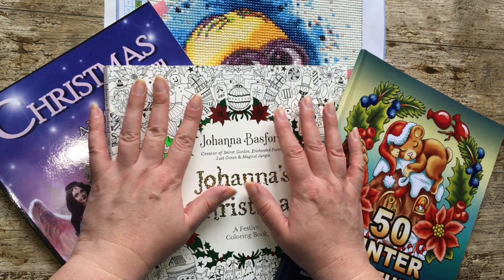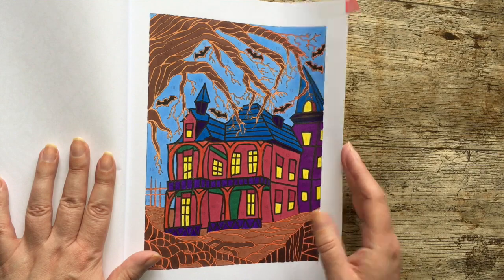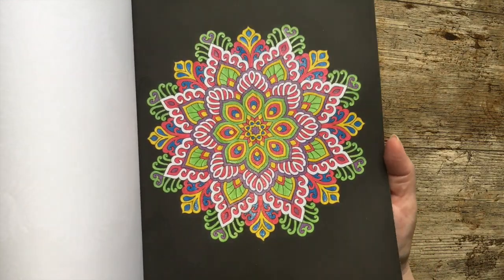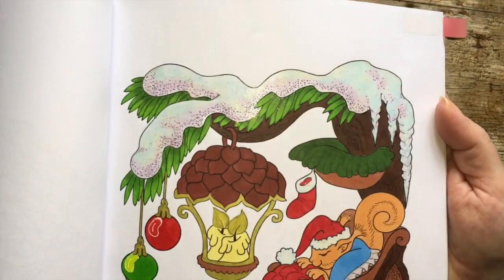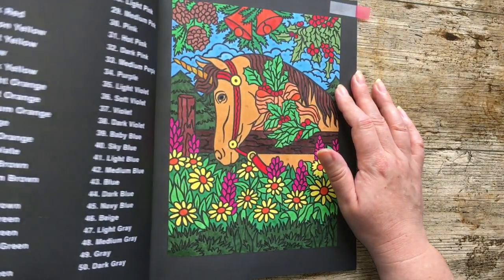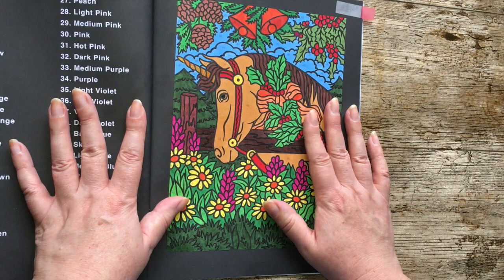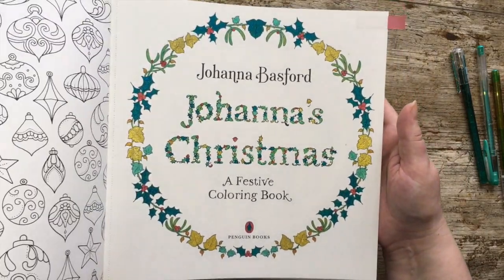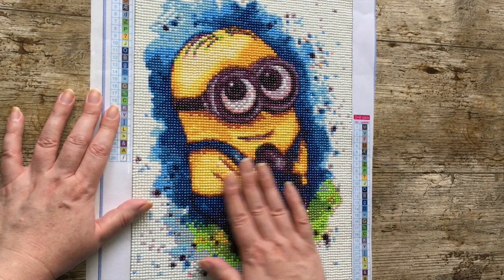NOVEMBER COMPLETED PAGES & DIAMOND PAINTINGS | ADULT COLOURING BOOK PAGES FINISHED IN NOVEMBER 2020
My Completed Adult Colouring Book pages and Diamond Paintings for November 2020.

Links to all the products mentioned in the video.

Halloween By Color Questopia:-
UK Amazon
USA Amazon

Art Animal Stencils By Sunlife Drawing -
Amazon UK
Amazon USA

Relax and Color Inverted Mandala by Sunlife Drawing -
Amazon UK
Amazon USA

50 Nighttime Mandalas by Kamilya Angelkova -
Amazon UK
Amazon USA

50 Winter Miniatures by Kameliya Angelkova
Amazon UK
Amazon USA

Christmas Fantasy by Color Questopia
Amazon UK
Amazon USA

50 Snowflakes to Color by Kameliya Angelkova
Amazon UK
Amazon USA

Johanna's Christmas by Johanna Basford - US printed edition:-
Amazon UK
Amazon USA

If you would prefer to buy the UK printed edition:-
Amazon UK
Amazon USA

MARCO 24 PASTEL COLOURED PENCILS (on Ali Express) FROM ANDSTAL STATIONERY STORE:-
- The price can fluctuate but I paid £12.46.

Modge Podge Starter Kit :-
Amazon UK
Amazon USA

Pentel Dual Metallic gel pens aka Sparkle Pops -
AMAZON UK
AMAZON USA

Uniball Signo Glitter gel pens -
AMAZON UK
AMAZON USA